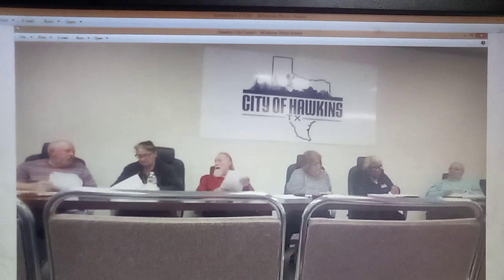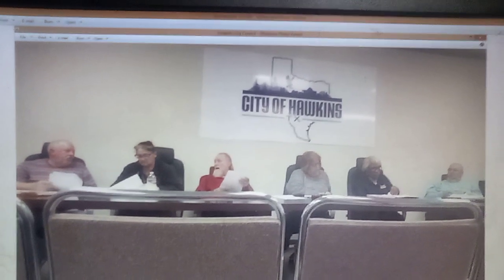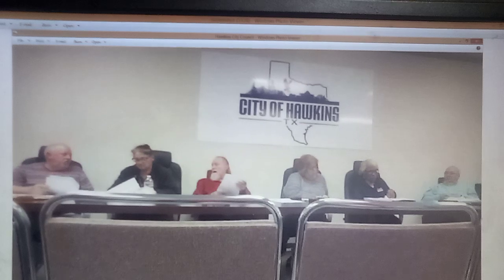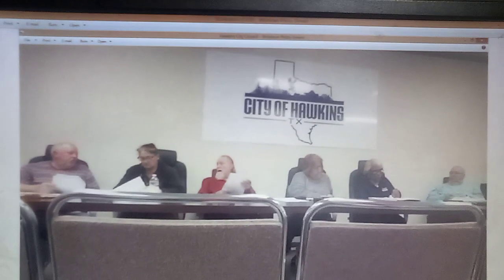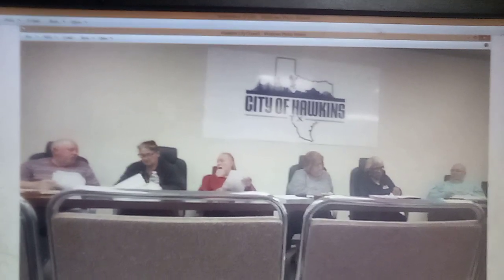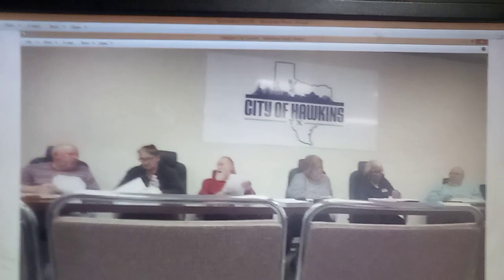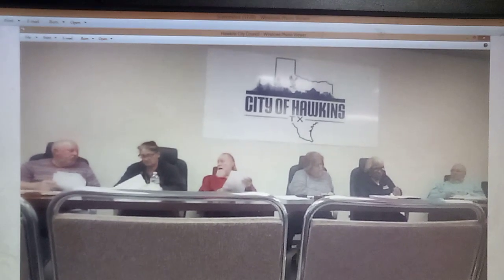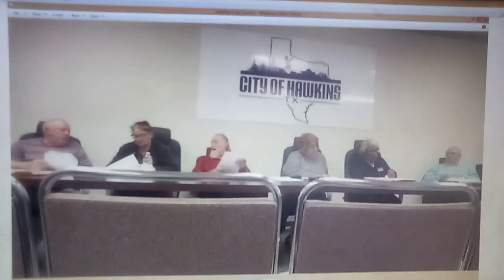Hawkins Councilman Chuck Richoz Pretending To Grill Contractor While Only Making Ass Out Of Himself